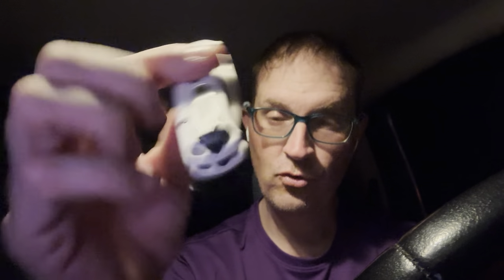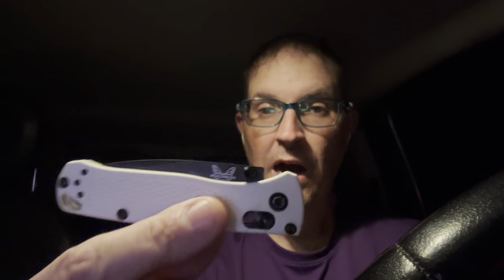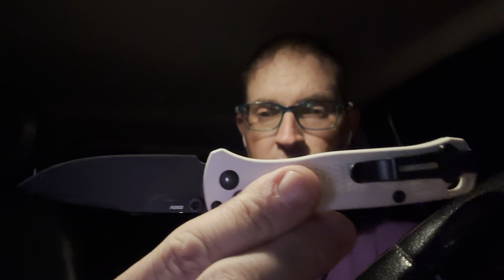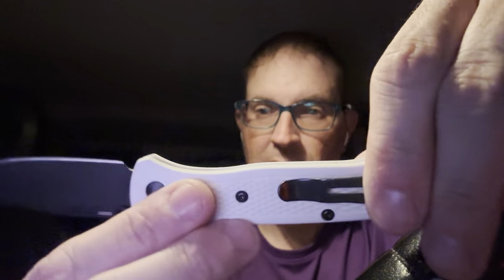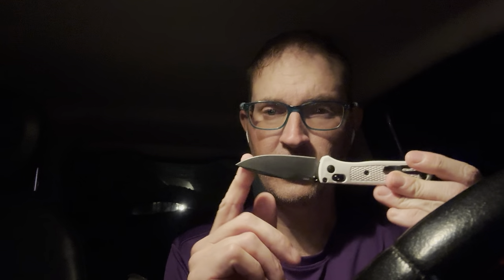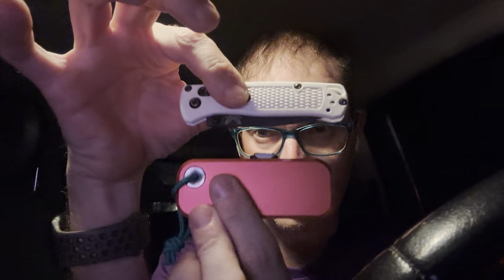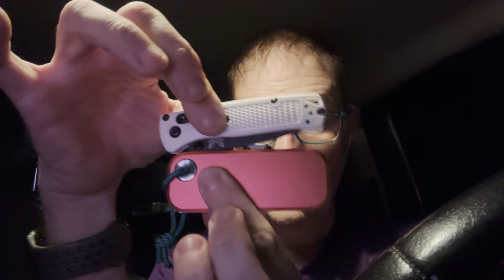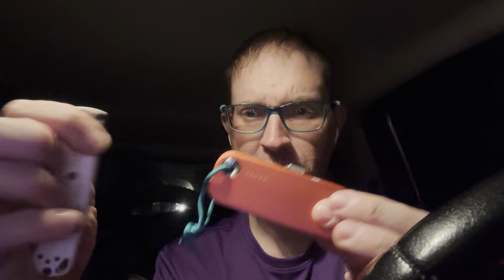Every Day Carry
A couple of my favorite bladed tools for everyday carry.

1. Benchmade  Mini-bug out

2. The James Brand Palmer